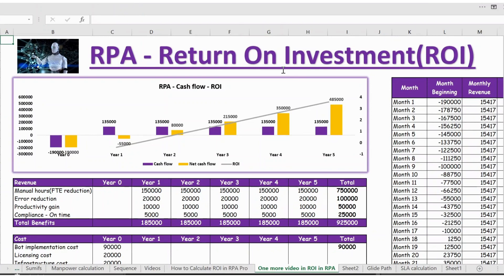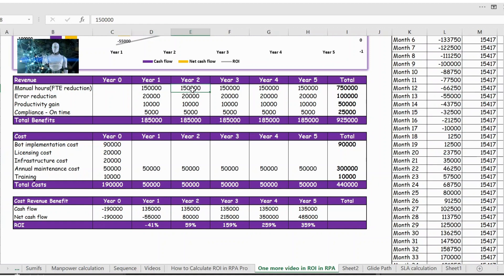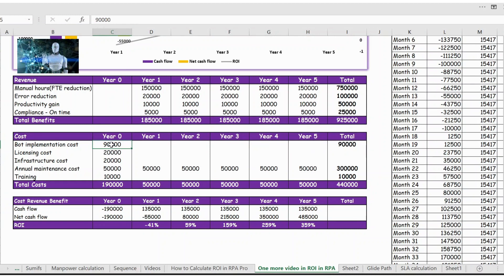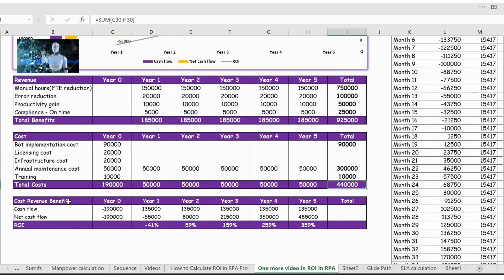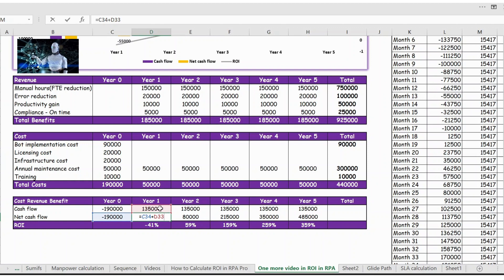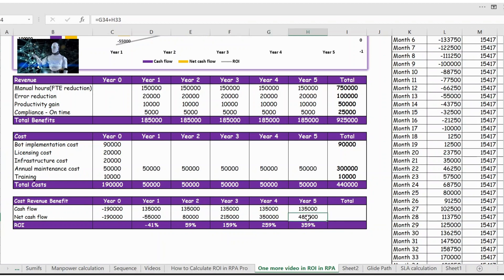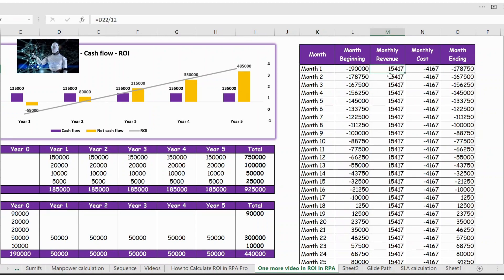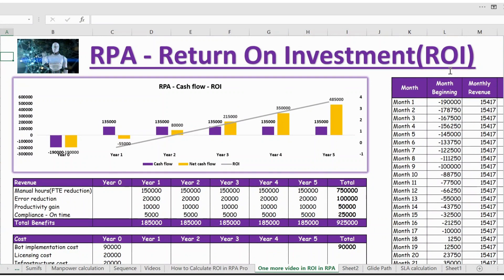RPA AUTOMATION Return On Investment(ROI) - RPA ROI - How to calculate ROI | RPA Tutorial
RPA In 5 Minutes | What Is RPA - Robotic Process Automation? | RPA Explained |
RPA Tutorial For Beginners | Robotic Process Automation Tutorial | RPA Training |
What Is Robotic Process Automation | What Is RPA | Robotic Process Automation In Hindi
What is Robotic Process Automation (RPA)?

ms excel
excel tutorial
excel formulas
microsoft excel (software)
learn excel
microsoft excel
Excel world
excel movies
excel vba
excel macro
excel tutorial
microsoft excel
excel
how to use excel
learn excel
excel 2019
excel training
excel course beginner to advanced
excel 2016